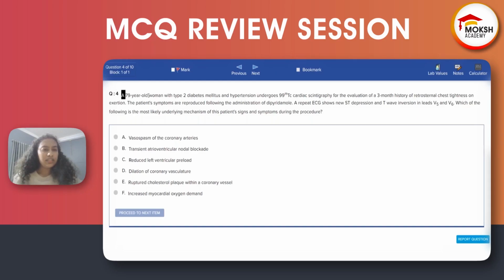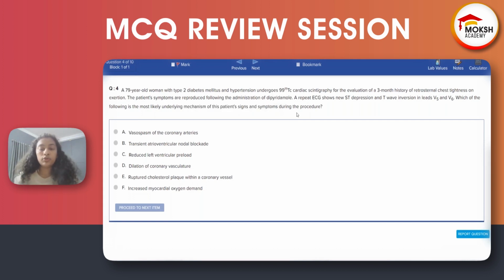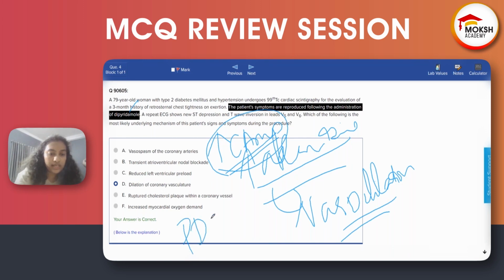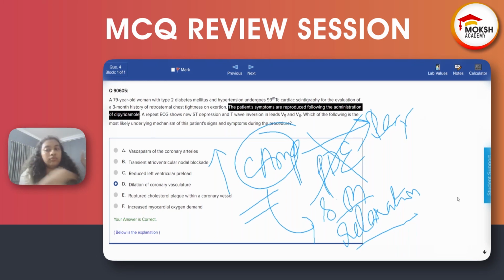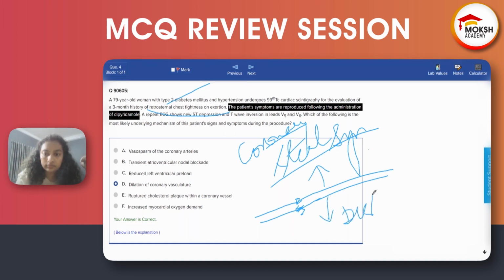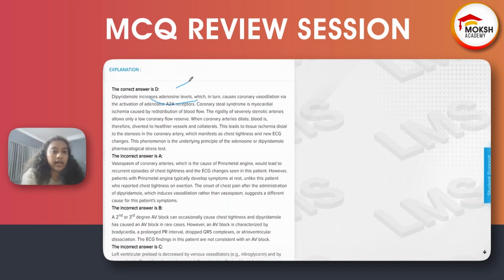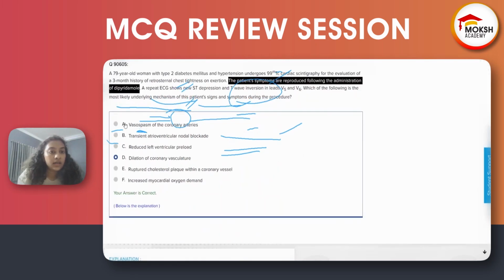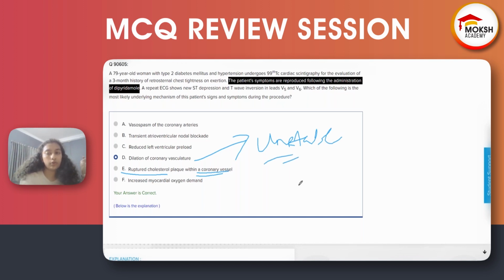Academic Workout #46:Pharmacology-Angina Pectoris